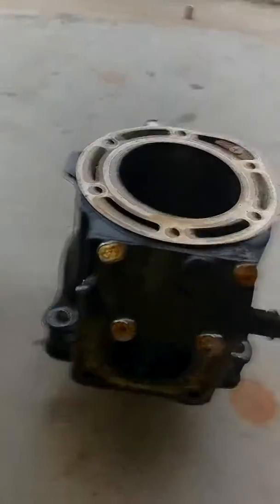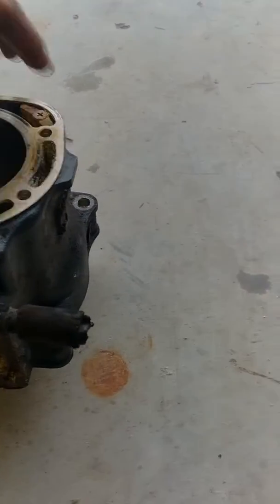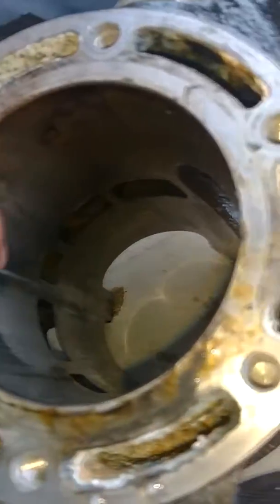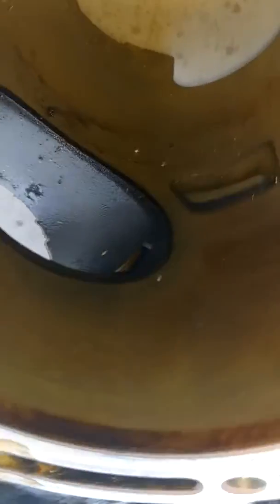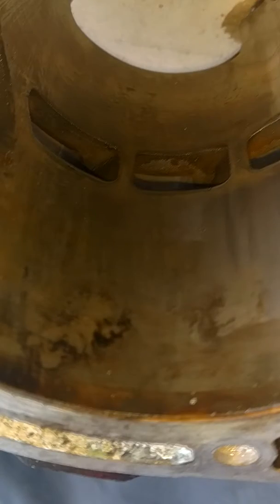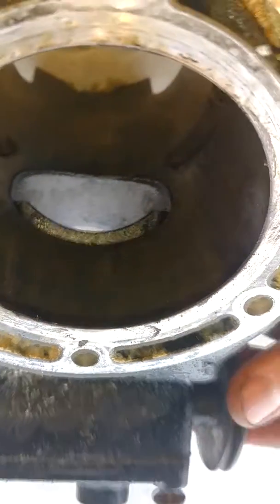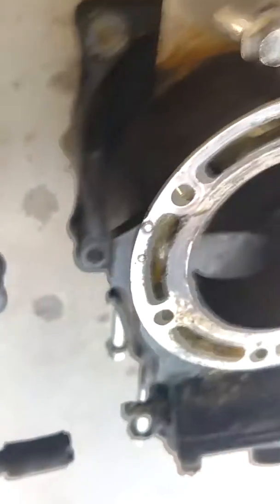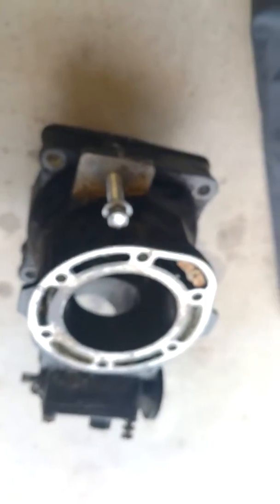Waverunner XLT 800 66E #3